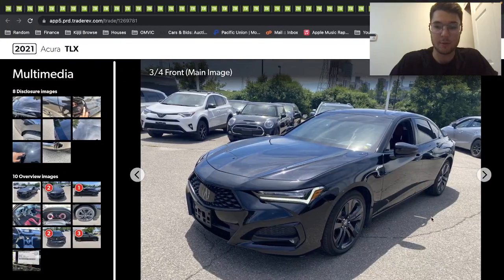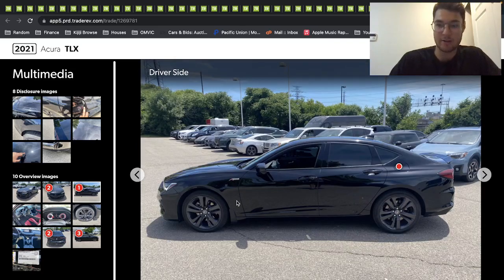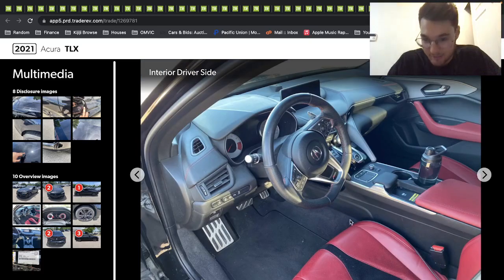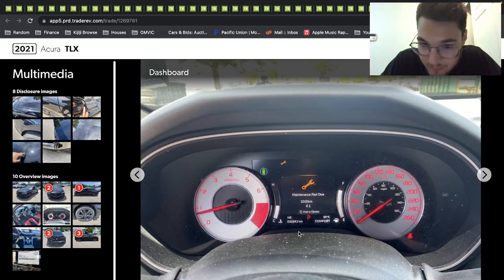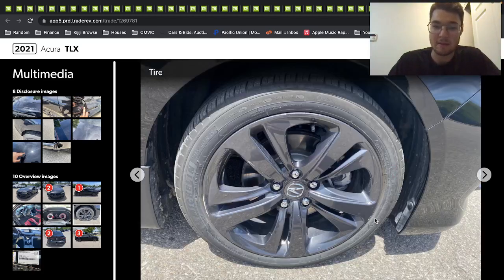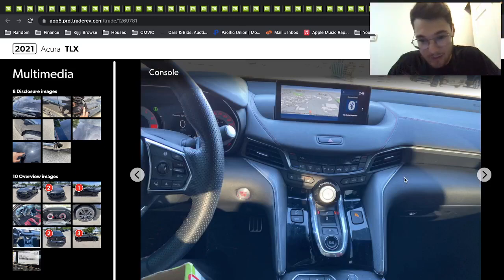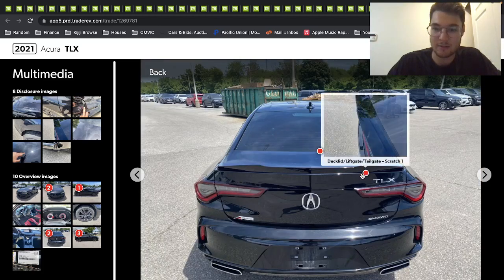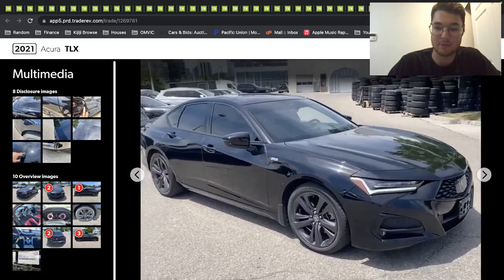2021 Acura TLX A Spec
2021 Acura TLX A Spec